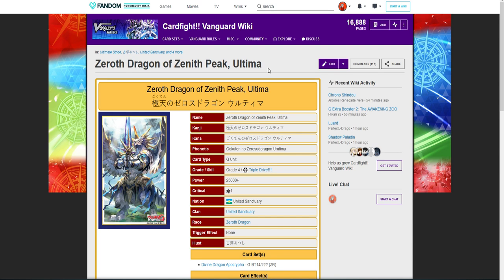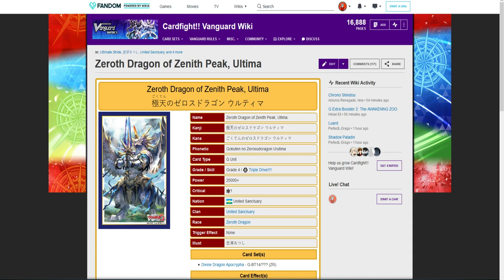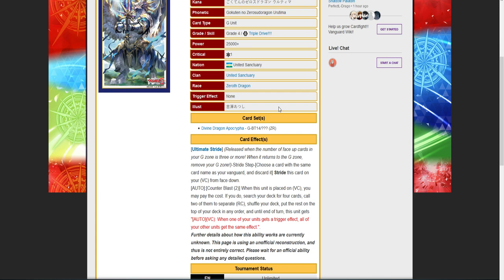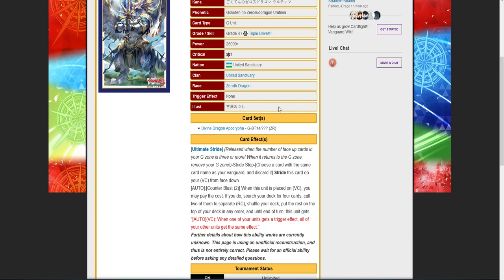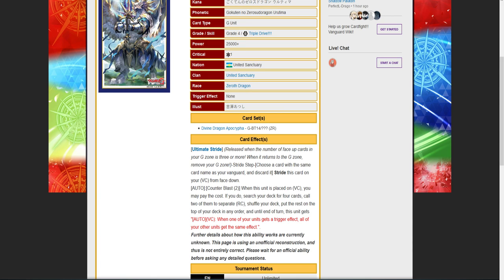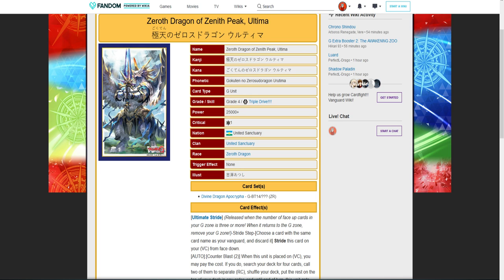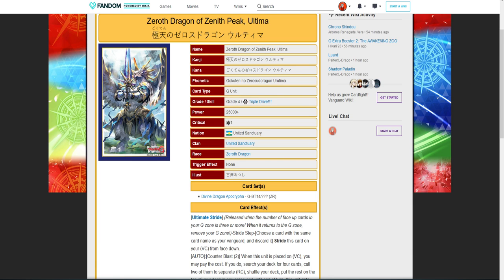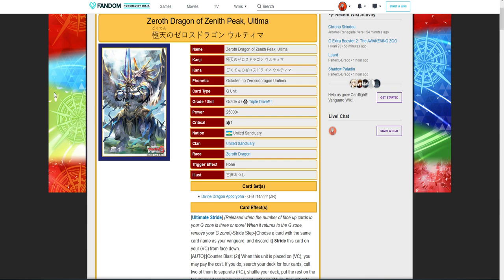(Reviewing) Zeroth Dragon of Zenith Peak Ultima